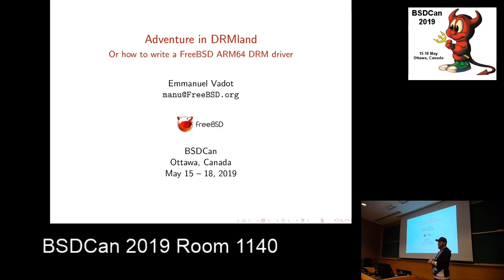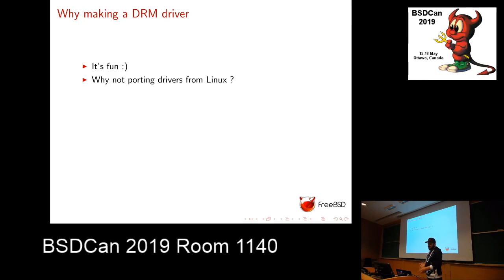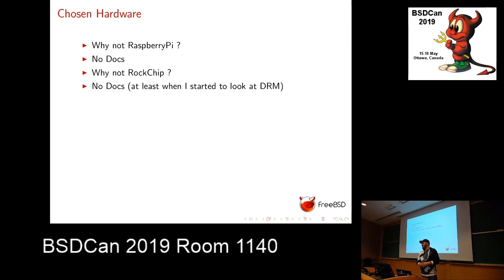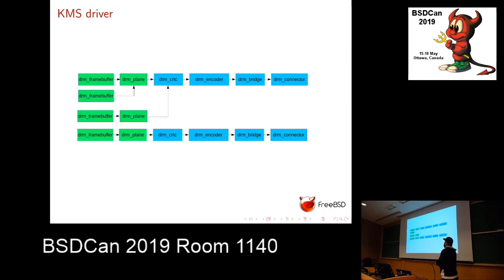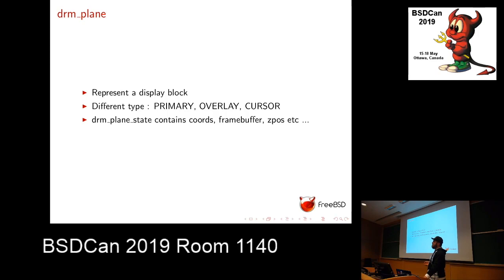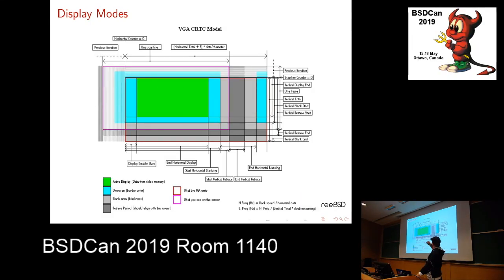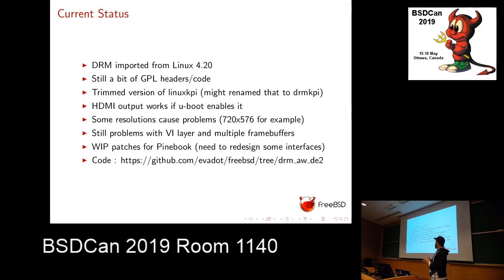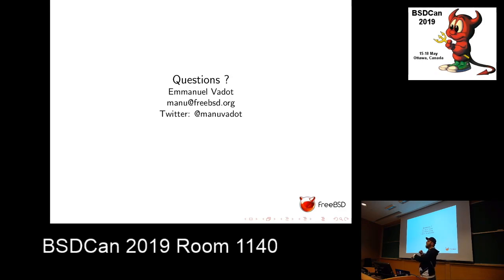Adventure in DRMland Or how to write a drm driver for an arm64 SoC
by Emmanuel Vadot

In this talk I will describe the needed steps to write a DRM (As in Direct Rendering Manager) driver on FreeBSD for an arm64 board.

DRM is the defacto standard to have graphics on a modern system using the standard software stack like Xorg or Wayland.

While FreeBSD amd64 have correct support for DRM drivers, arm and arm64 are way behind and except on some system like Raspberry Pi where a simple framebuffer is available or NVidia Tegra where a DRM driver is available, the only way to have graphics is to use EFIFB. Both EFIFB and the simple framebuffer on RPI have severe limitations. You cannot have 2D acceleration, have a multi screen setup or even change the resolution at runtime.

Writing a DRM driver can be hard and scary, especially when it is the first one that you are writing and don't know the DRM subsystem API.

During this talk I'll explain what a DRM driver is consisted of : framebuffer, planes, crtc and encoder won't have anymore secrets for you.

You will see why I've chosen to write my first DRM driver for the Allwinner A64 (An ARM64 System on Chip present on the Pine64 board or on the Pinebook, a cheap laptop), what problems I had and how I solved them. Of course a driver related talk will not be complete without a tips and tricks part that will help you having graphics shown on your screen quicker.